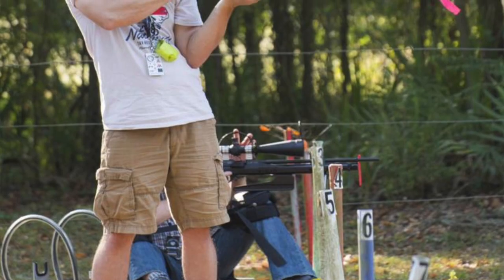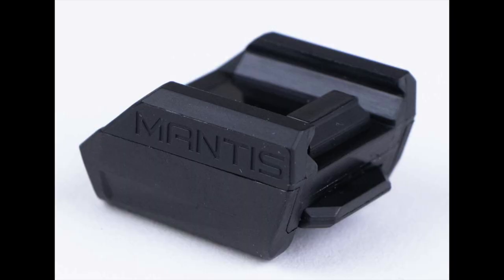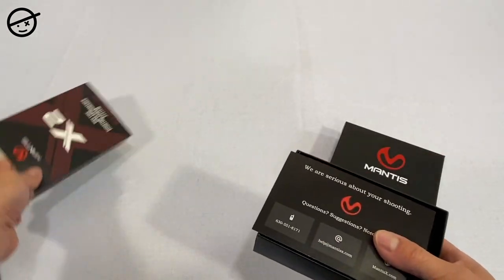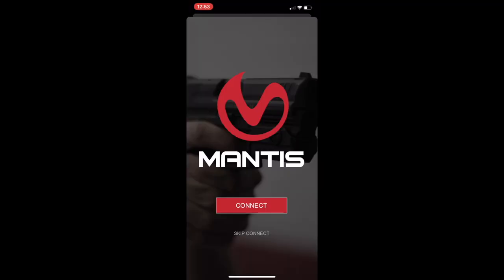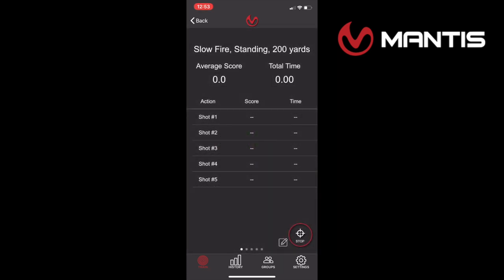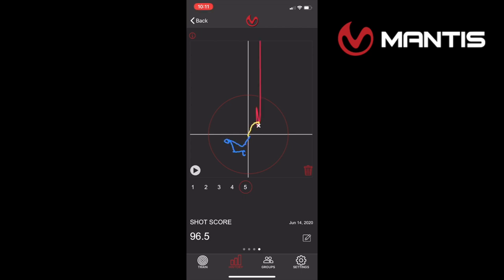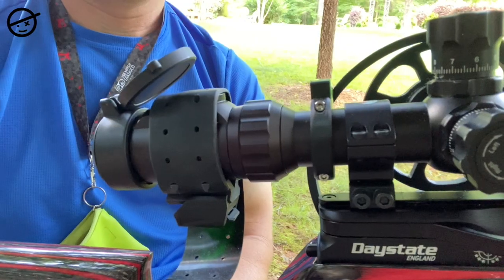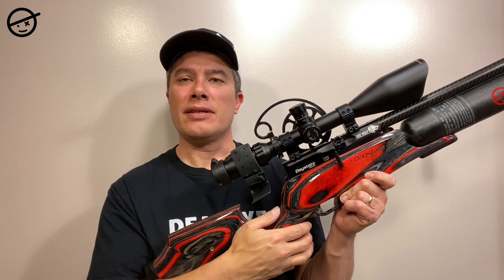DeadEye review of the MantisX shooting system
Want to be a better shooter? Looking for more accuracy and practice your skill? Need a shooting coach? Check out the DeadEye review of the MantisX shooting system.